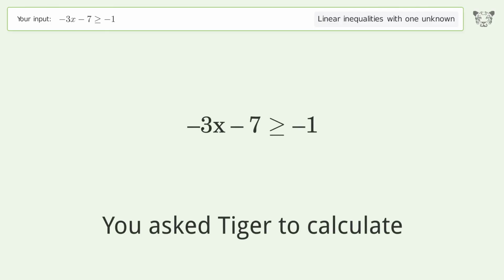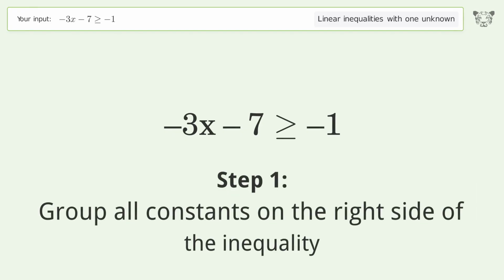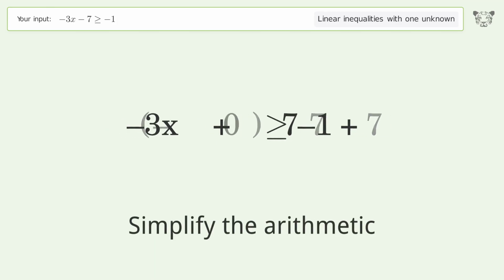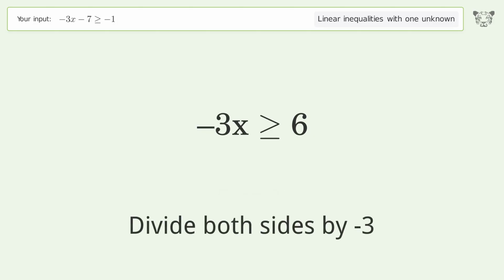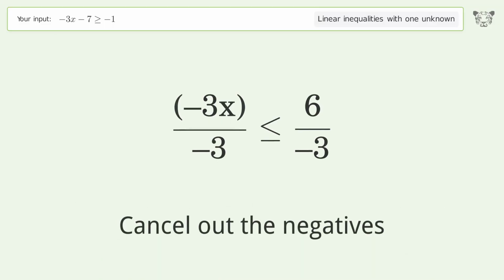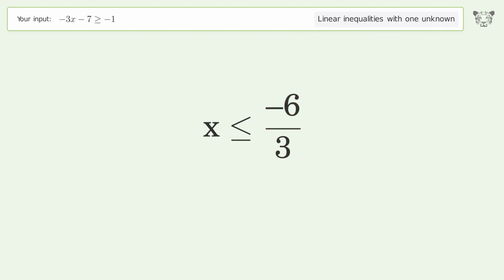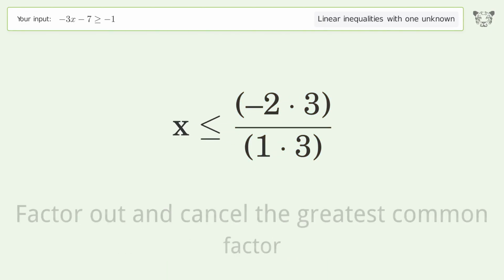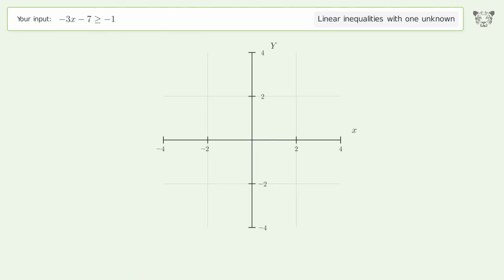-3x-7 greater than or equal to -1 - Solve linear inequalities with one unknown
Solve -3x-7 greater than or equal to -1: Tiger Algebra shows you how to solve linear inequality -3x-7 greater than or equal to -1, with clear, step-by-step explanations.